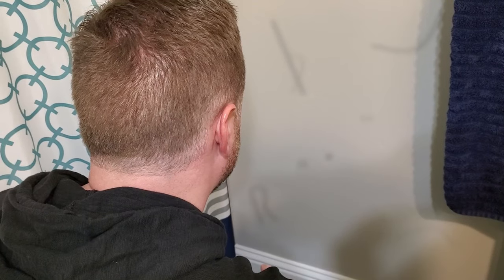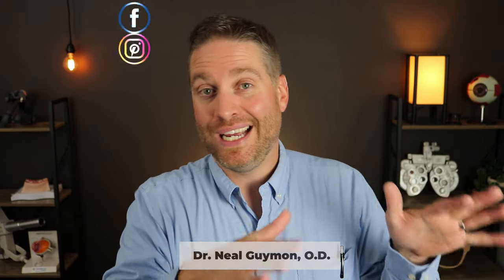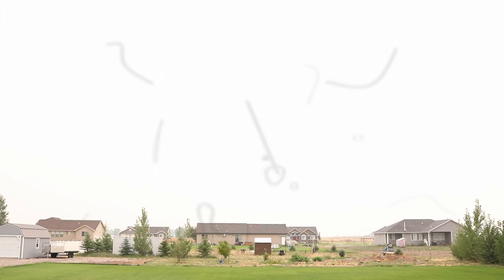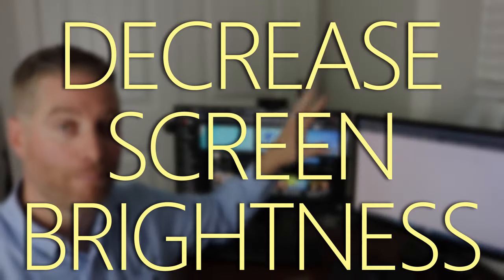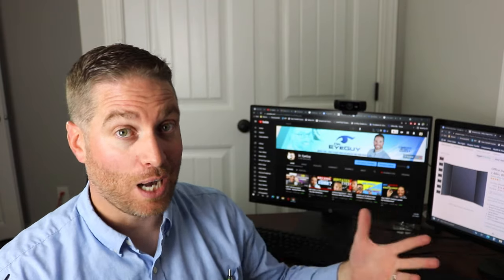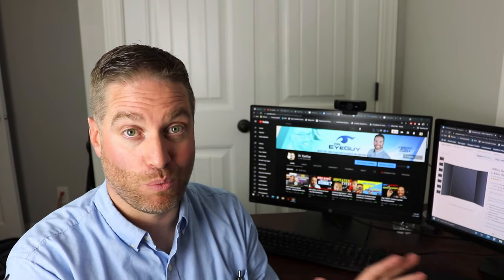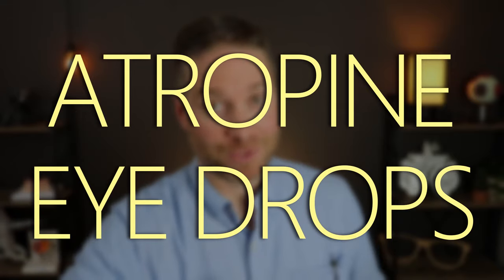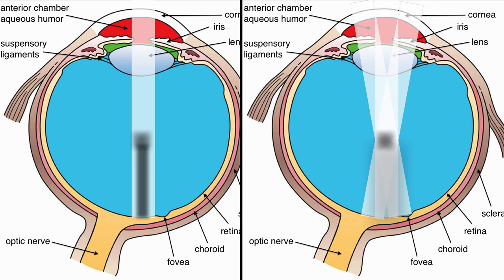Eye Floaters Help! - 5 Natural Life Hack Remedies For Adapting To Eye Floaters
Do you have eye floaters and are having trouble adapting to your floaters?  These are 5 natural life hack remedies that you can do to help you not notice your floaters.

These are the top 5 natural life ack remedies to help with eye floaters.
  1. Sunglasses are not only healthy for you eyes and skin around your eyes, but can help you not notice your floaters as much.  Floaters an decrease the amount of light entering your eyes.  Bright backgrounds make it so you see the shadows of your floaters.  You can also tint contact lenses, or get Acuvue Oasys Transition contact lenses to help decrease the light as well.
  2. Decrease your computer screen brightness.  You can use dark mode on digital screens so you don't have to look at a bright background as much.
  3. Darken your environment: One tip will be to get a large black presentation board and put it behind your screen.  This will block the bright light behind the screens, which will help you adapt to eye floaters.
  4. Stay Active: try and keep busy to keep your brain occupied.  This will keep you brain, and your eyes, from noticing your floaters.
  5. Atropine Eye drops.  Diluted atropine eye drops are becoming more popular to help dilate eyes, and decrease the appearance of floaters.

EYE FLOATER RESOURCES:
Large Black Presentation Board
Oakley Sunglasses
Costa Del Mar Sunglasses

DRY EYE HELP:
Retaine MGD
Refresh Mega-3
OcuSOFT Lid Scrub Original

BEST ALLERGY EYE DROPS:
1. Pataday 0.1% (Twice Daily)
2. Pataday 0.2% (Once Daily)
3. Pataday 0.7% (Extra Strength)
4. Alaway (Preservative Free)

What is discussed in this video:
0:00 Intro
0:42 Get Your Eye Floaters Checked
1:22 Wear Sunglasses To Help With Eye Floaters
2:21 Decrease Screen Brightness To Help With Eye Floaters
3:00 Darken Your Environment To Help With Eye Floaters
3:40 Stay Active To Ignore Your Eye Floaters
4:30 Atropine Eye Drops For Eye Floaters